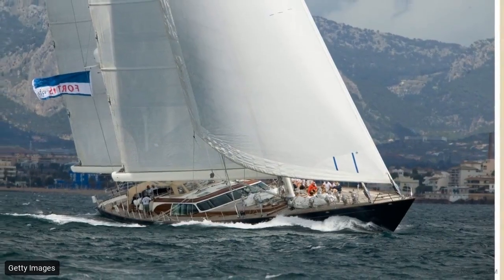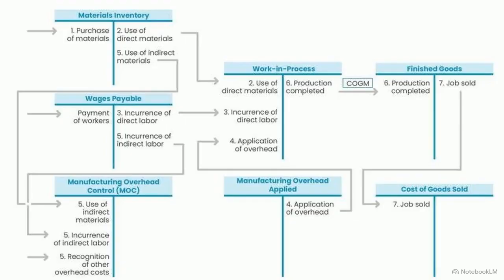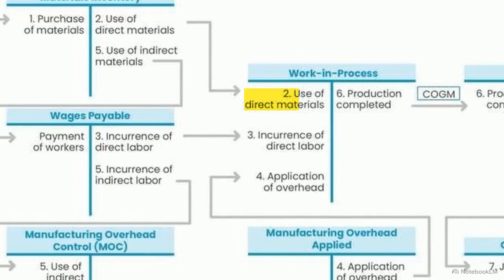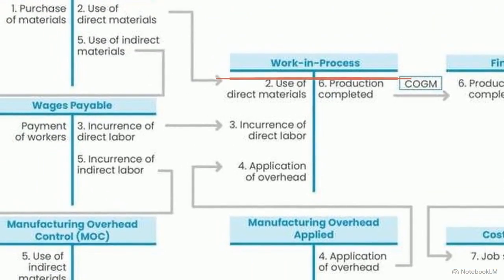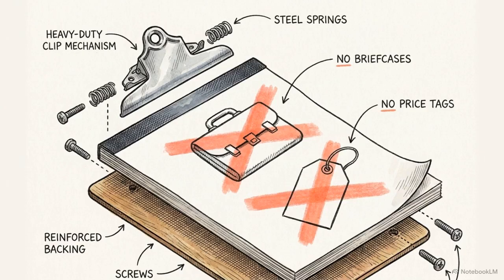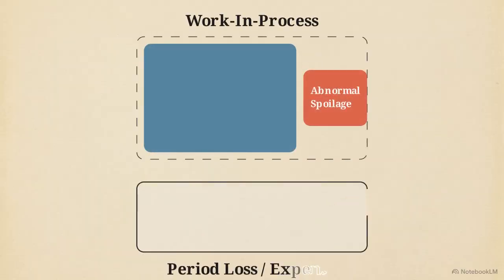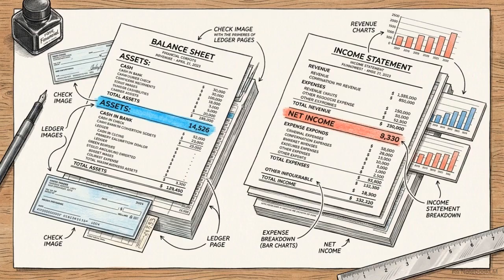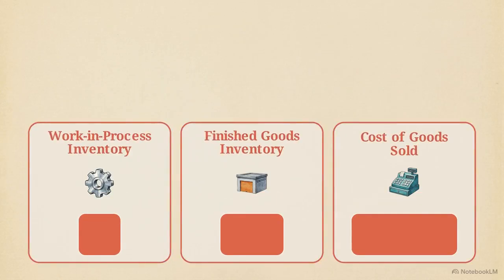01 Job Order Costing Version 1